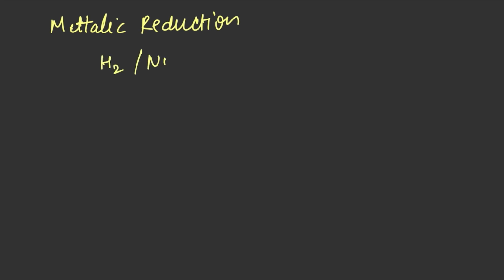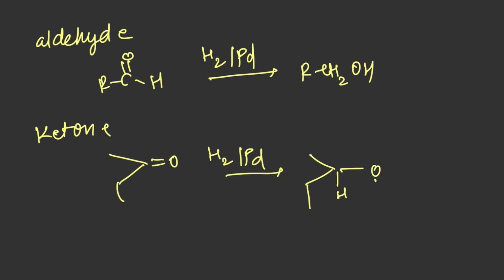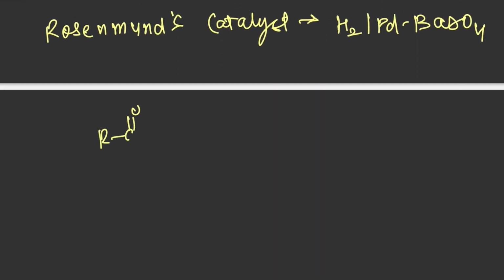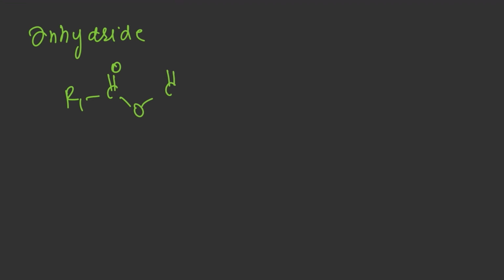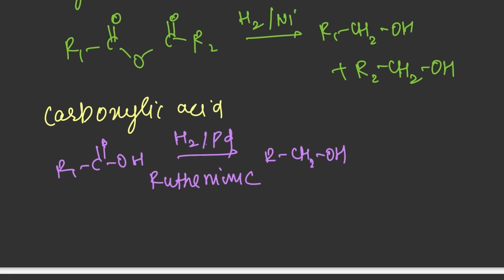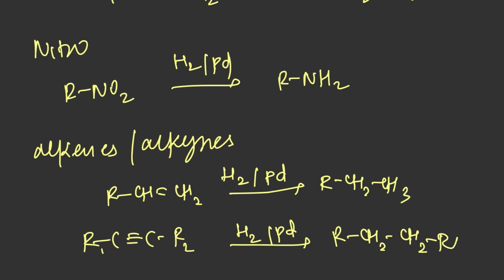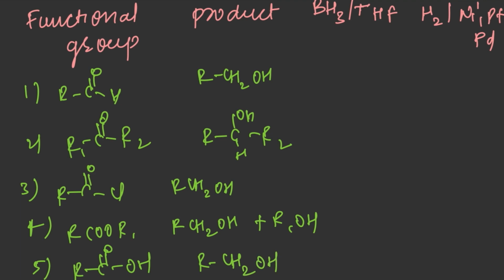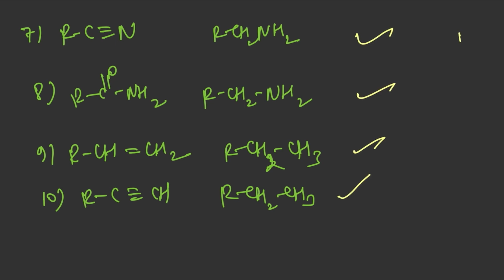H2 / Ni , Pt , Pd as a Reducing agent (Metallic Reduction)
Reaction of Every functional Group with H2 / Ni , pt , pd with detailed mechanism .